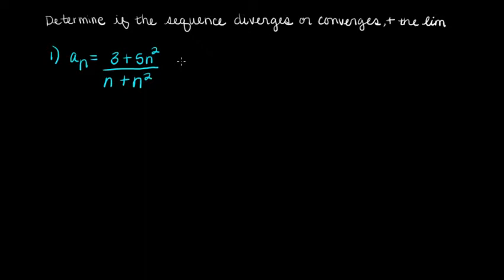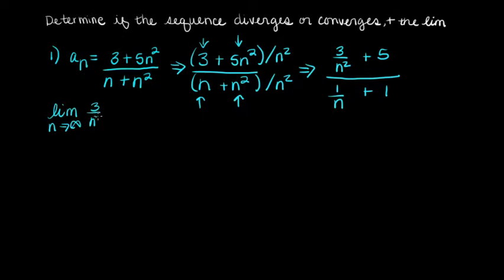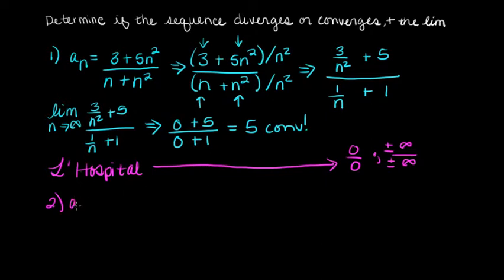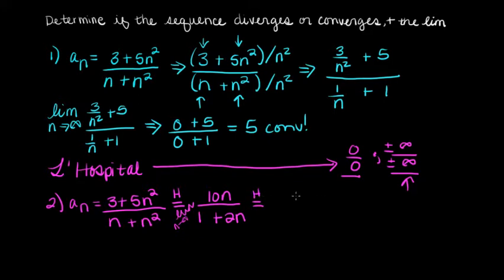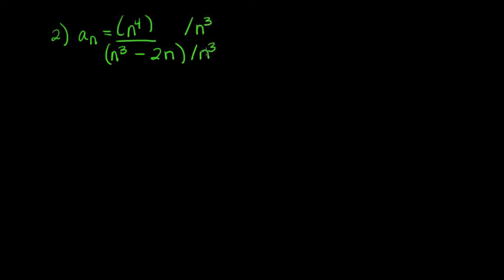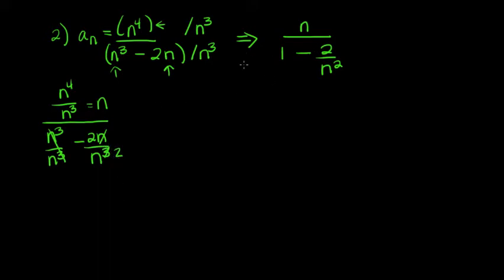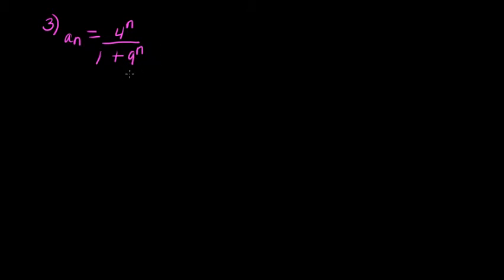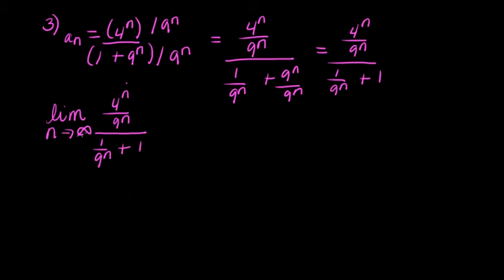Sequence - Diverge or Converge?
In these three examples I show how to take the lim as n approaches infinity to determine if the sequence diverges or converges. If it converges we state what the lim is equal to.  L'Hospitals Rule was applied in the first example and would be a valid step to any of these problems!